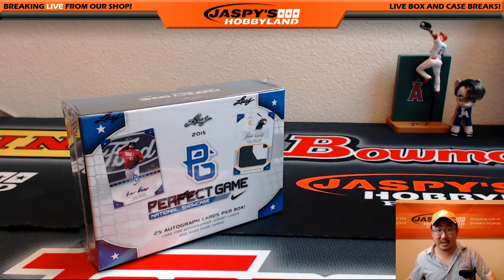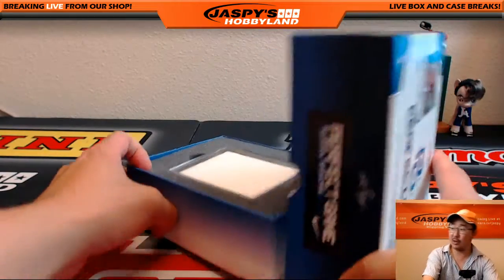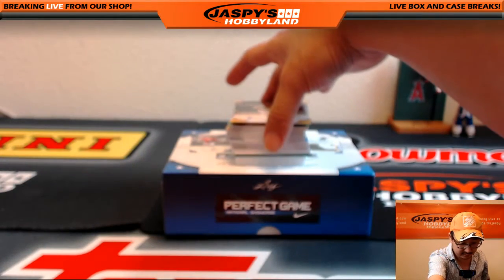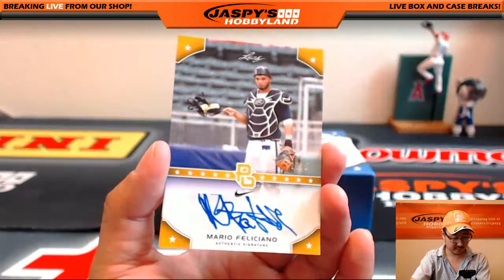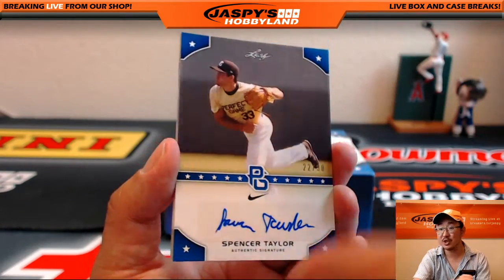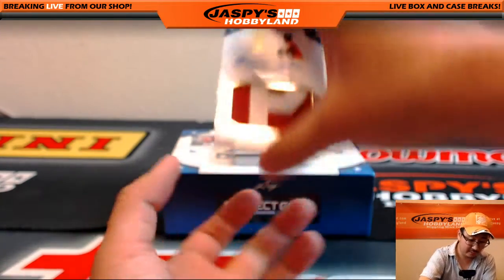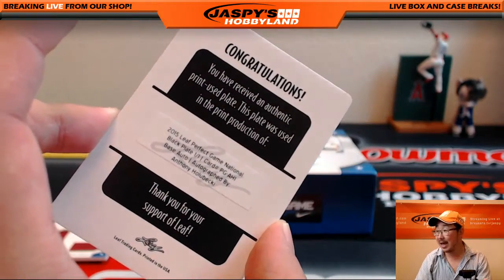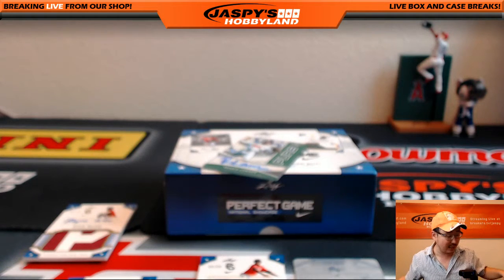07/18/16 [1Box PERSONAL (Bruce M)] - 2015 Leaf Perfect Game National Showcase Baseball